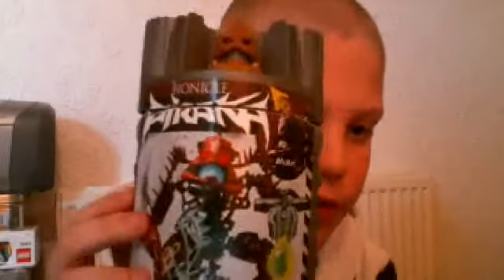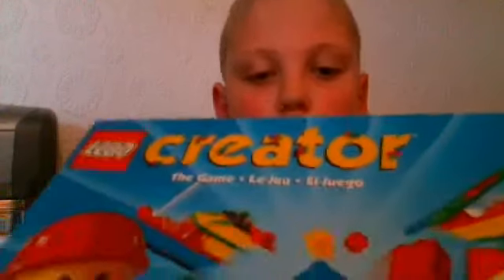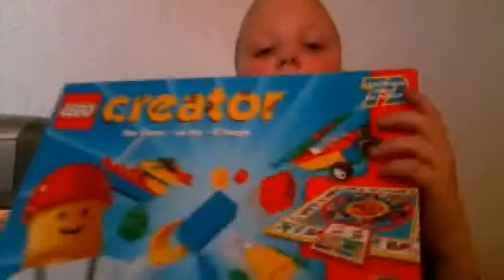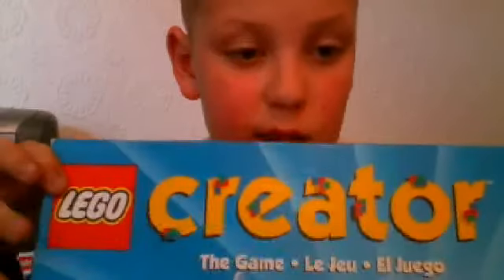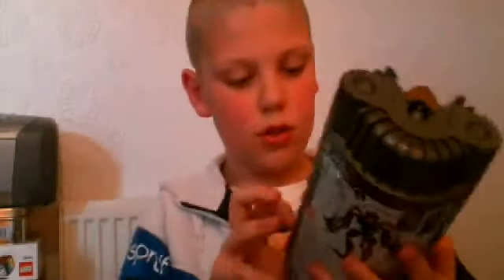lego items from hanley carboot